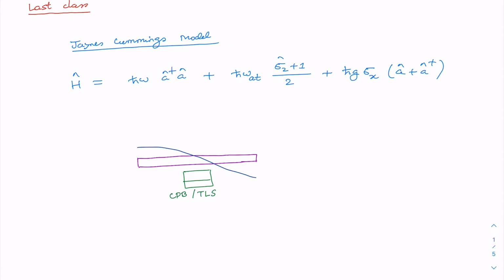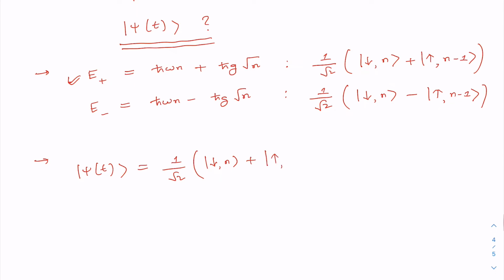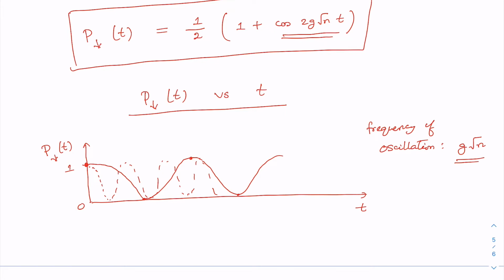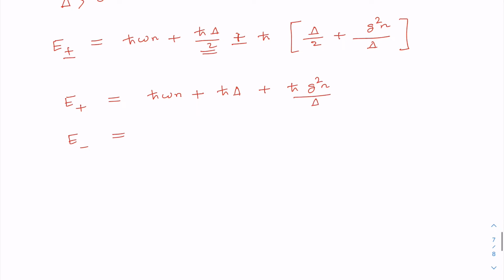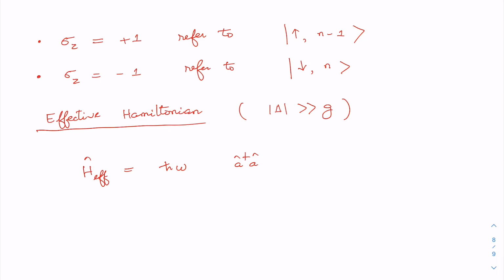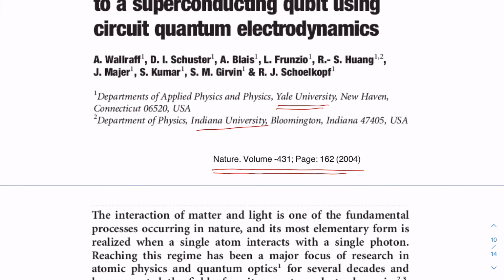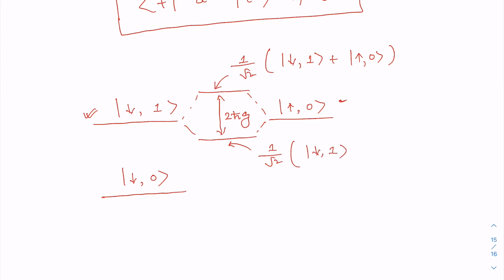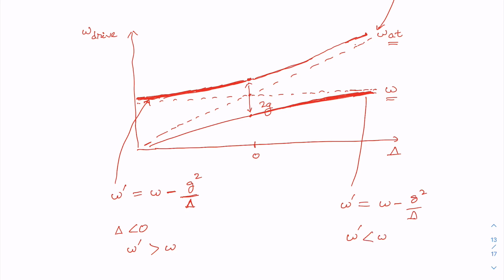Lec 22: The Jaynes Cummings Model-II